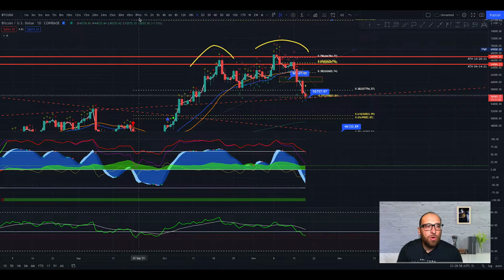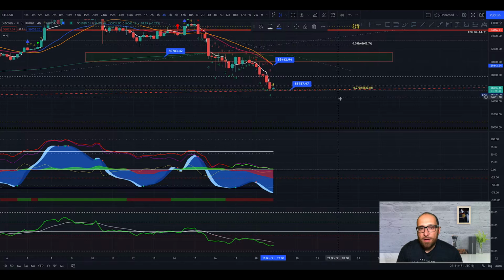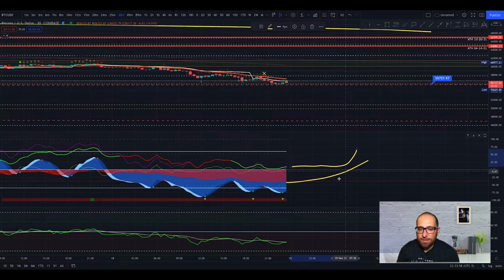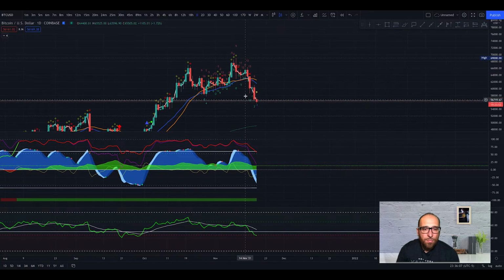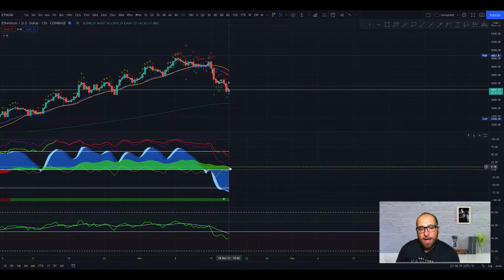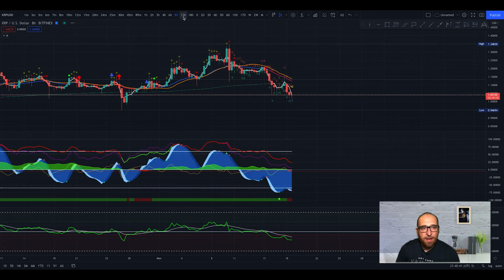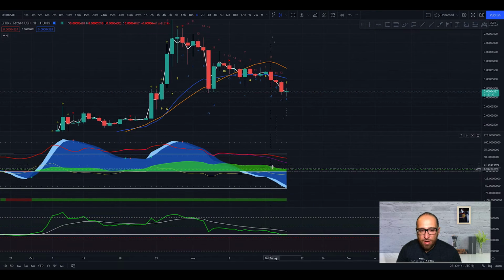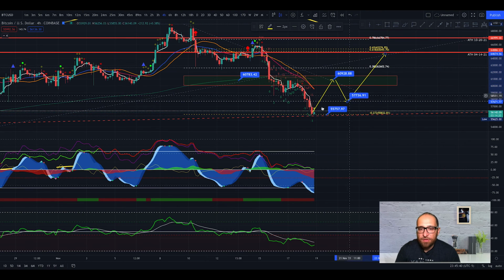XRP ANALYSIS - 🚨 XRP PRICE PREDICTION - SHIBA INU ANALYSIS 🚨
XRP ANALYSIS - In this video, we will discuss the price of Bitcoin, Ethereum, XRP, , Shiba INU, and the rest of the altcoin and cryptocurrency markets.  ANALYSIS! XRP HOLDING SUPPORT!🚀